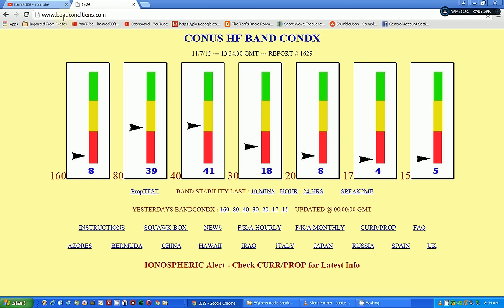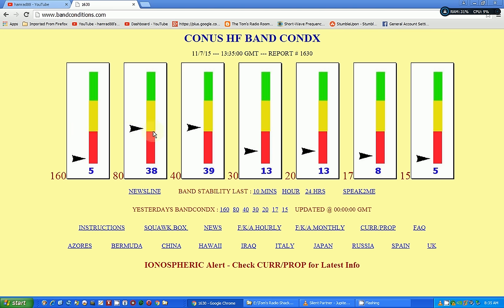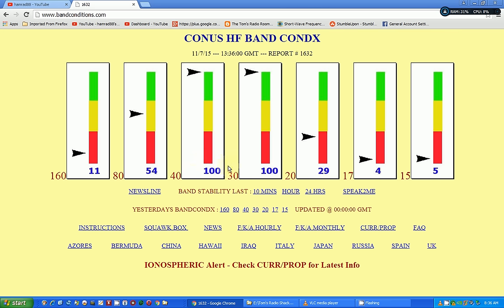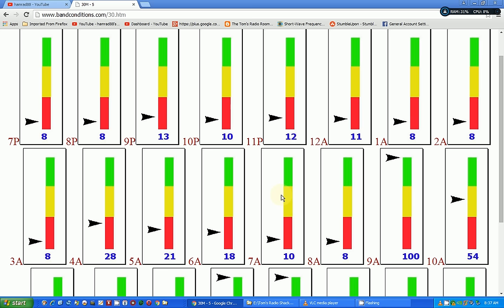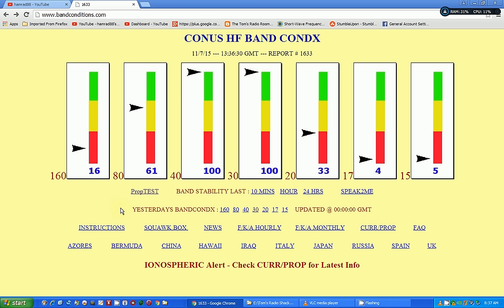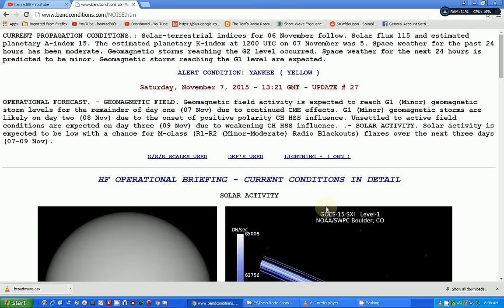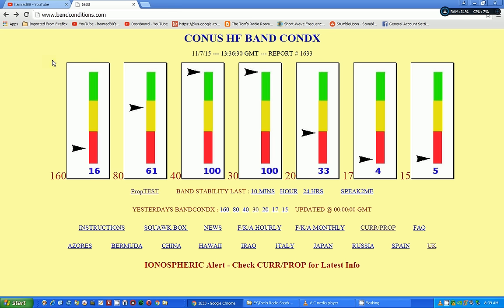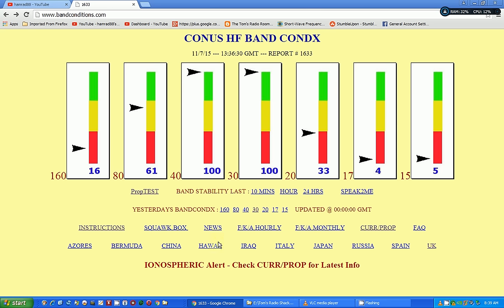TRRS #0706 - Another Great Website on Band Conditions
My friend Jim provided me with a link to another great website that provides an indication of expected shortwave band reception.  The links is: